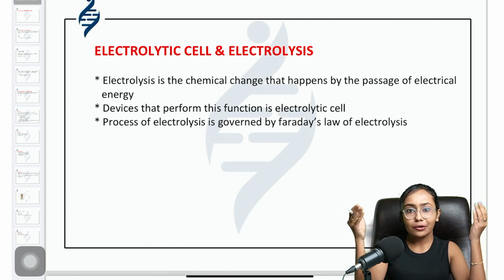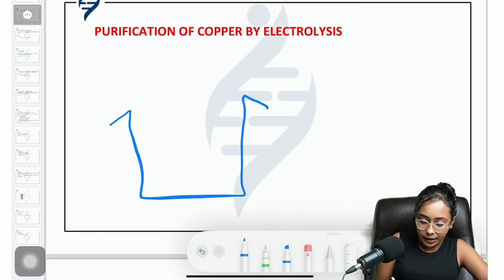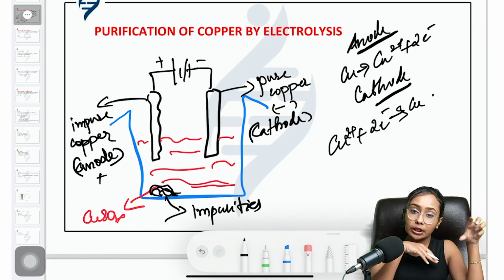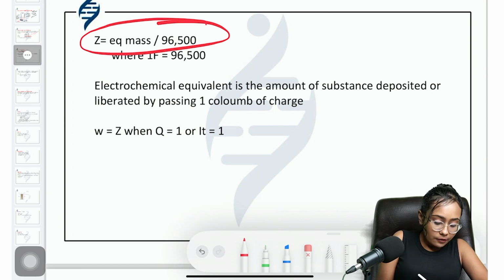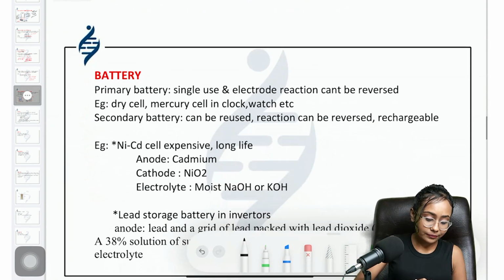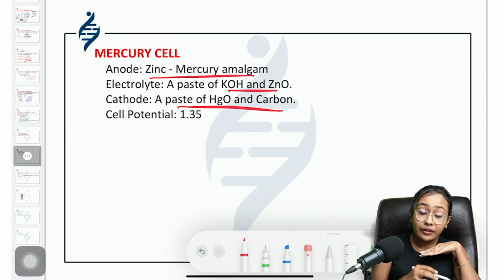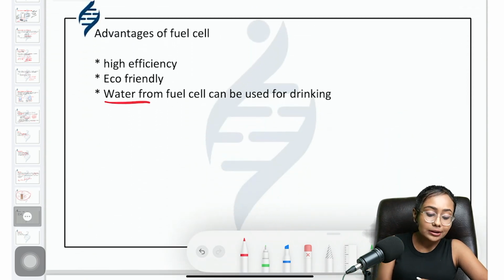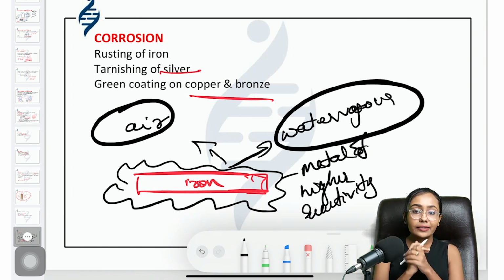PLUS TWO CHEMISTRY | CHAPTER 2 | ELECTROCHEMISTRY PART - 4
CHAPTER 2
ELECTROCHEMISTRY
PART - 4